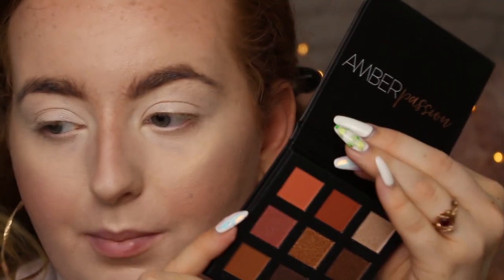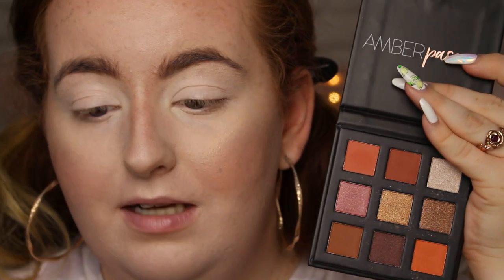UMMMMM..?! AFFORDABLE FULL FACE FIRST IMPRESSIONS | KYRIELLELARA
Hey, you! wanna know more?!

PRODUCTS USED;

- Fasarli unicorn essence
- Benefit Porefessional
- Too faced contour kit
- Revolution blush palette in Hot spice
- Revlon Sunlit Dream palette
- Mac lavender Fix+

EYES & BROWS
- Primark Amber passion palette
- Barry M Glitter Bomb eyeshadow in Oh Snap
- Revolution Pro supreme pigment gel eyeliner in blue
- Maybelline Lash sensational mascara
- Primark Milan lashes

- Maybelline Browprecise micro pencil in deep brown
- Revlon colorstay brow mouse in soft brown

Lips
- Milani Spice lip liner
- L'oreal ultra matte liquid lipstick in 844 Sweet Tooth